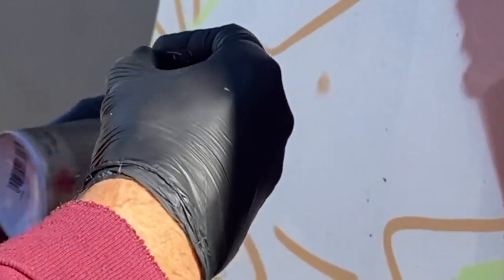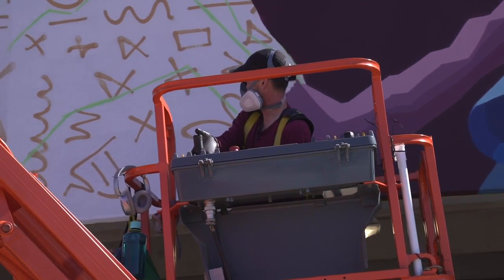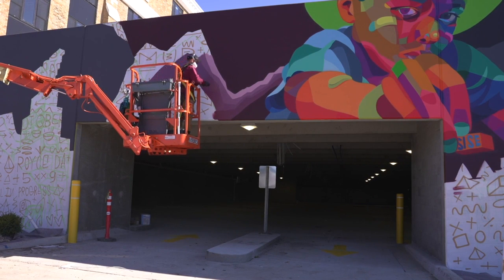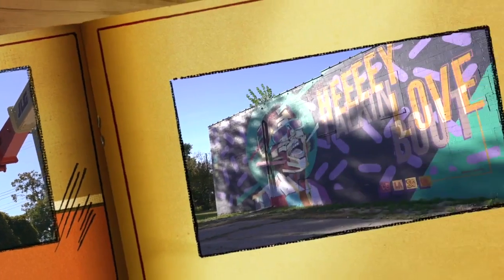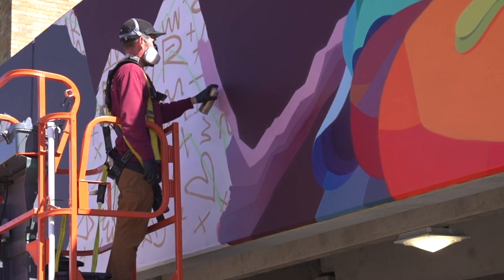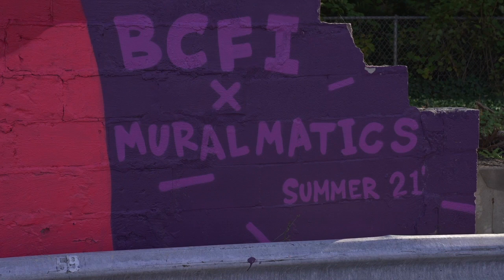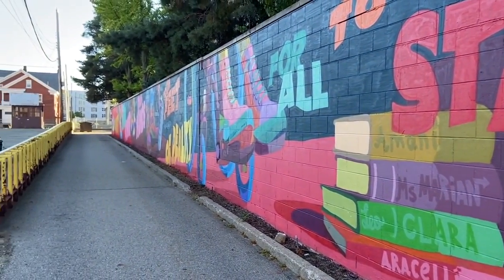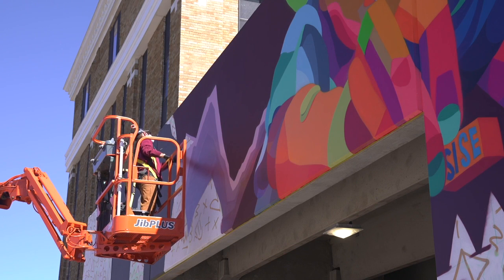Meet the man behind some of the murals in mid-Michigan community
The mid-Michigan area is full of beautiful murals, but have you ever stopped to think who exactly are the people putting them up?

Dustin Hunt is the man behind a couple of them. He's hoping to inspire the community one spray paint can at a time.

This week on the side of the Temple Lofts building in Old Town, you'll find Hunt high off the ground spray painting away.